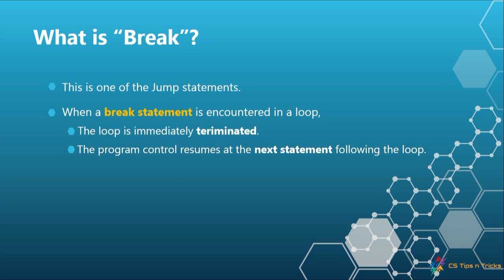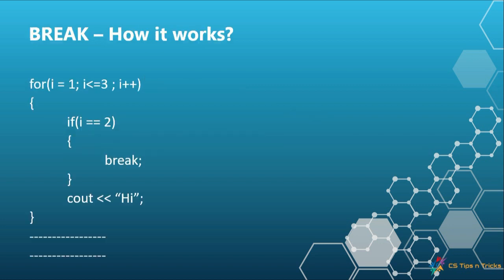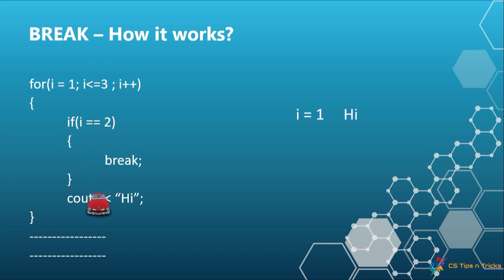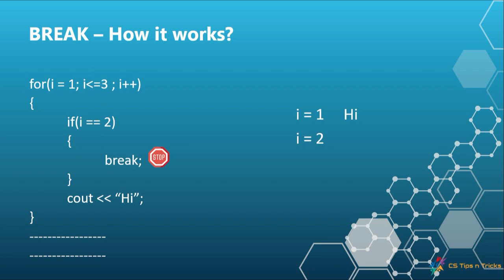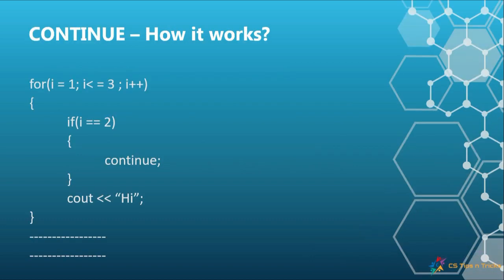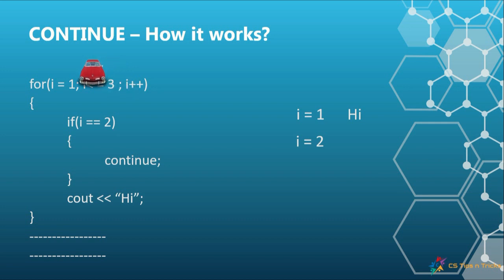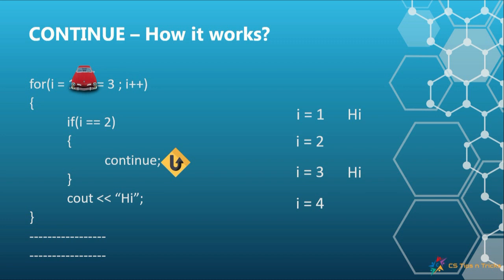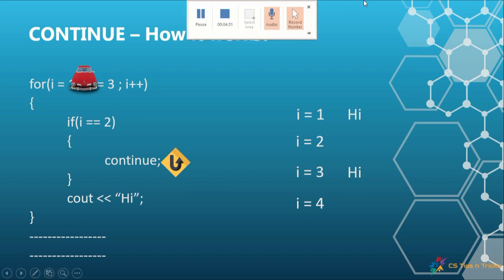Break and continue statements explained with example - English subtitle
In this video, I have tried to explain the difference between break and continue statements as simple as possible. The statements break and continue have explained with the help of a for loop example. This could help computer science students and the people who want to learn the programming basics to understand the working of Break and Continue statements working with the help of animation.